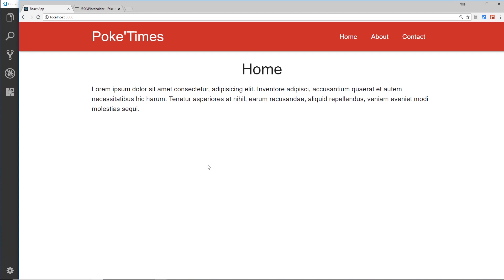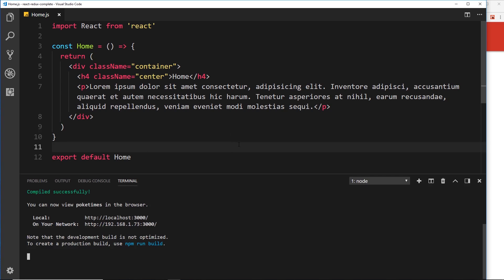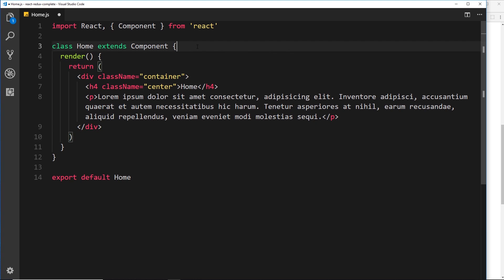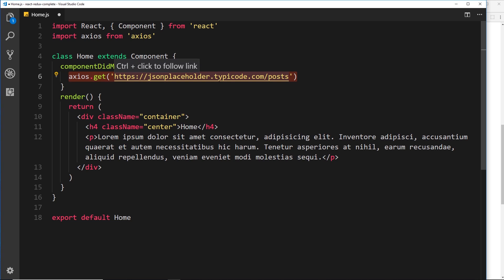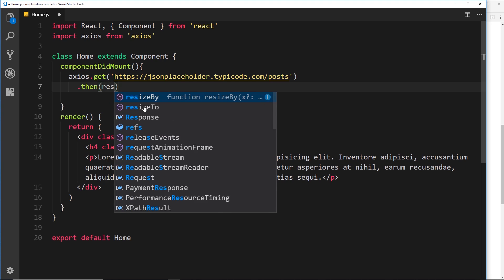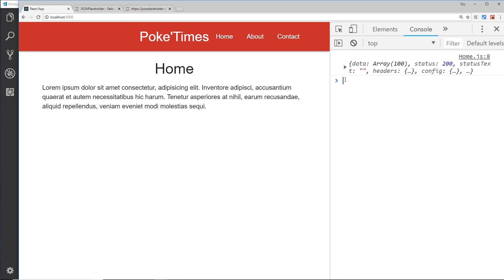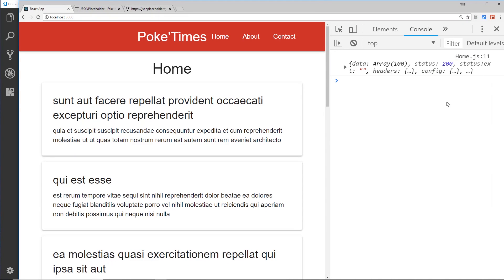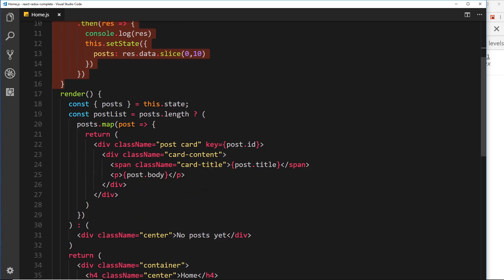Complete React Tutorial (& Redux) #29 - Using Axios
Hey gang, in this React tutorial I'll show you how we can use Axios to request data from an external source, then render that data inside our templates.